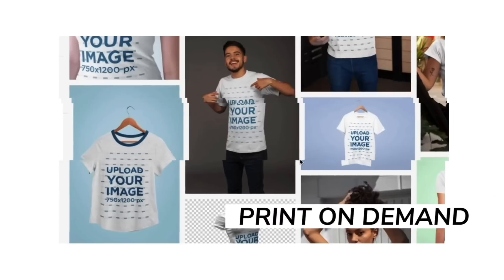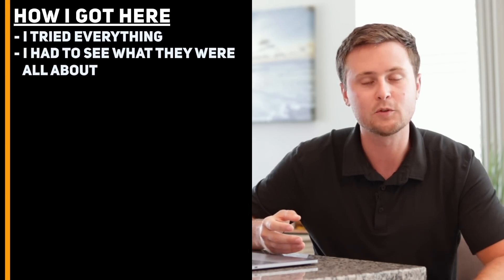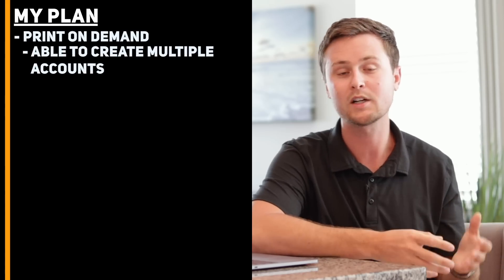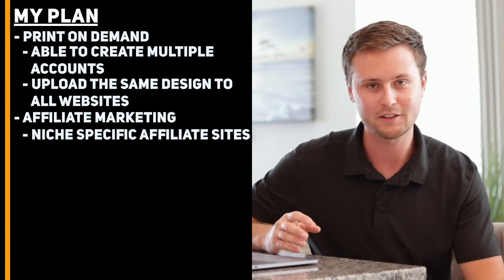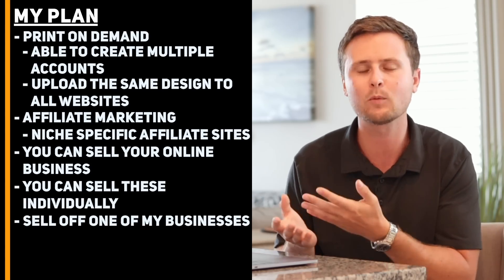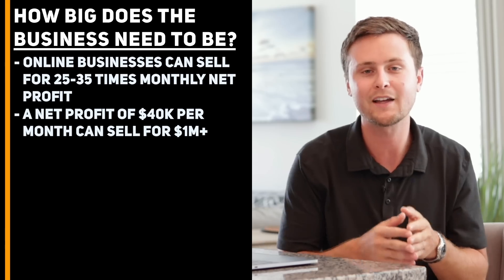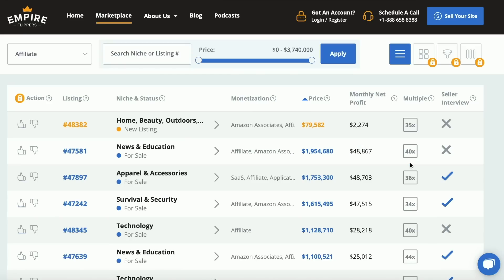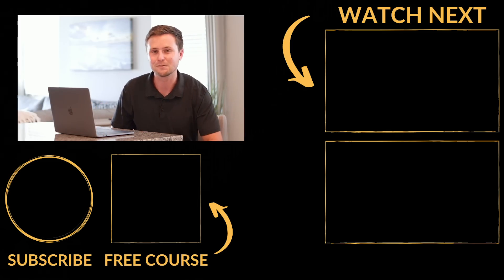How To Make $1 Million Dollars In 1 Month (My Plan)